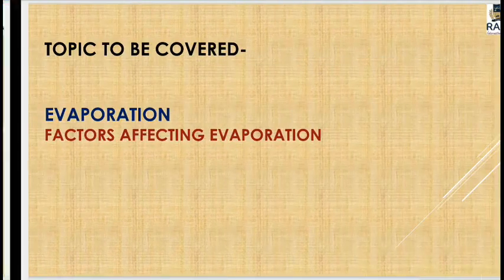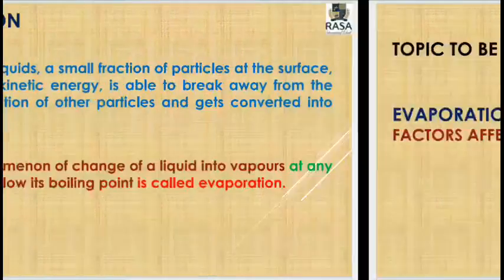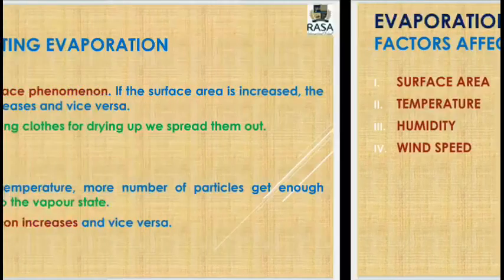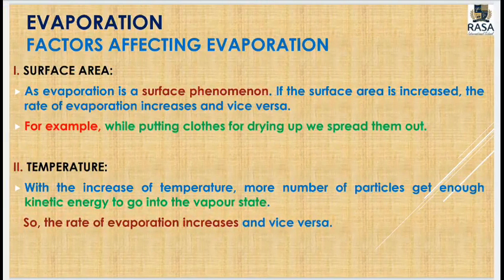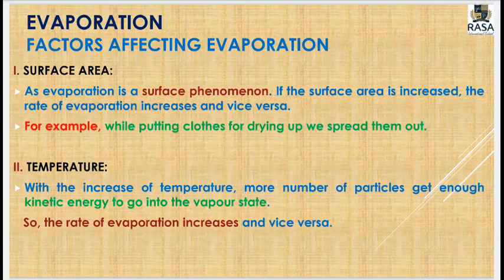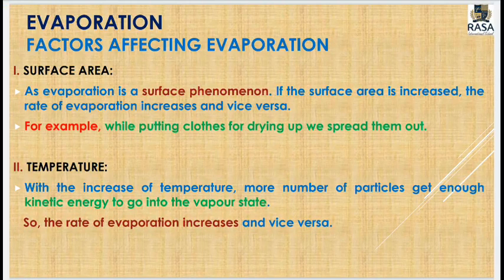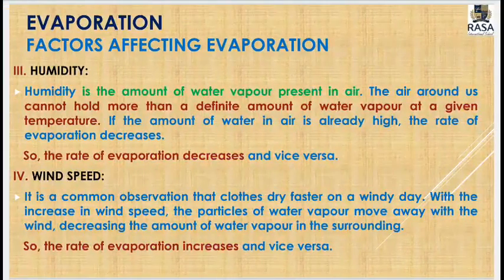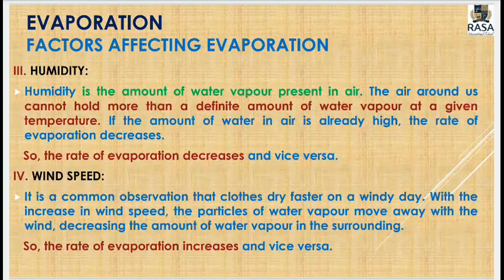MATTER IN OUR SURROUNDINGS part 5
Science | ix class | cbse school